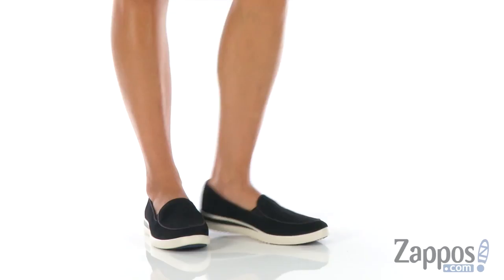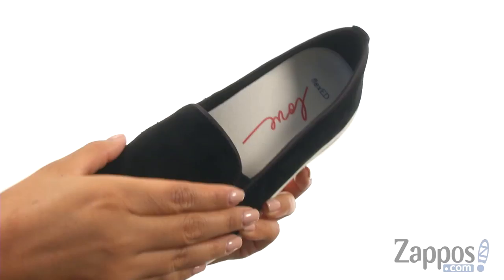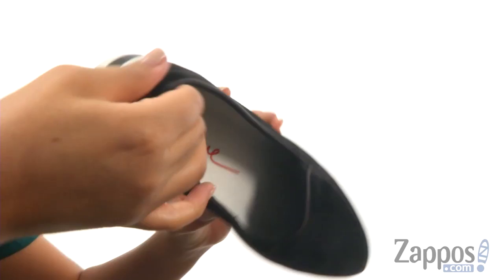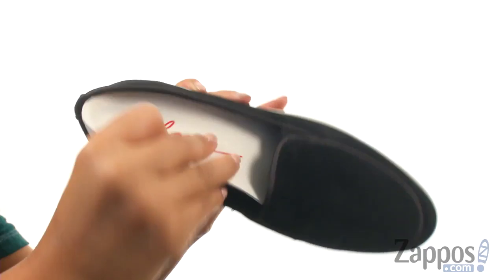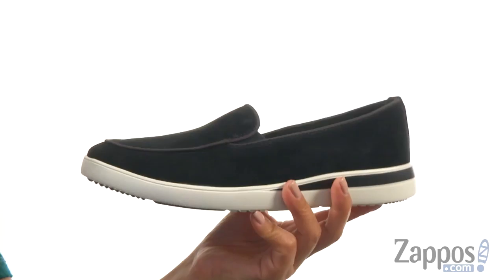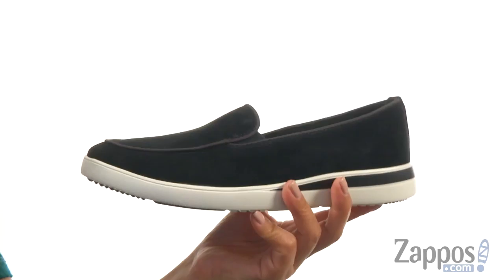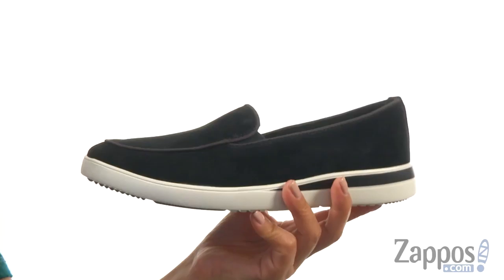ED Ellen DeGeneres Antona SKU: 8967790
Keep your look classic and casual with the clean lines of the versatile ED Ellen DeGeneres&reg; Antona.
Kid suede leather upper.
Slip-on.
Round moc toe silhouette.
Embroidered 'love' detail on heel.
Textile lining.
Lightly-padded man-made insole.
Man-made outsole.
Imported.